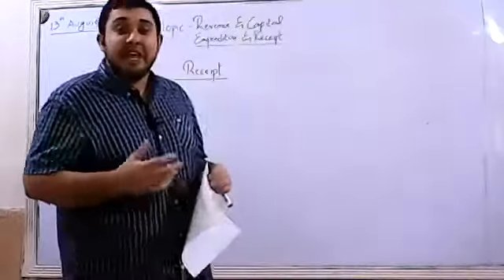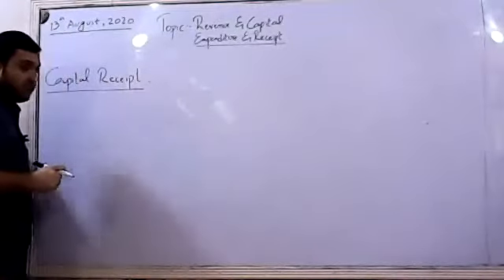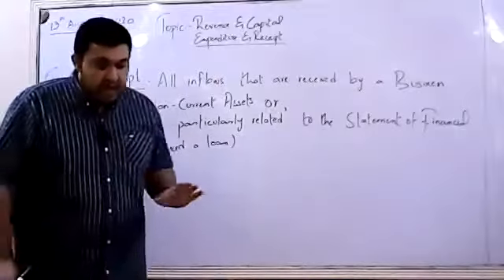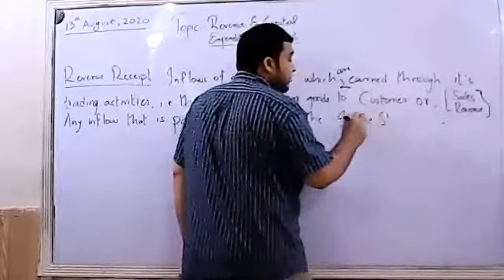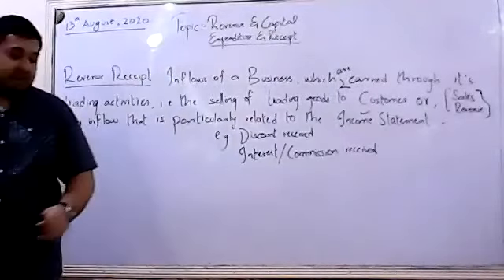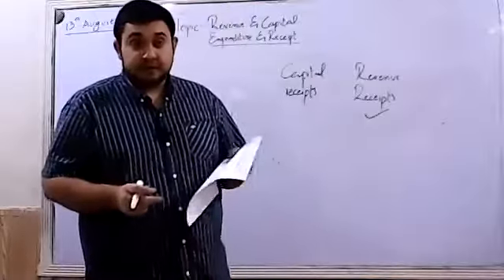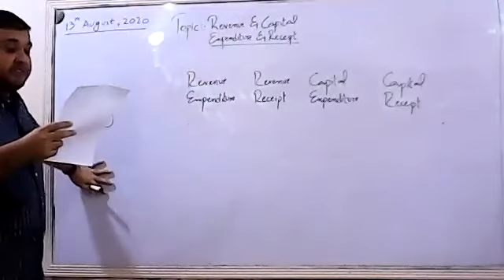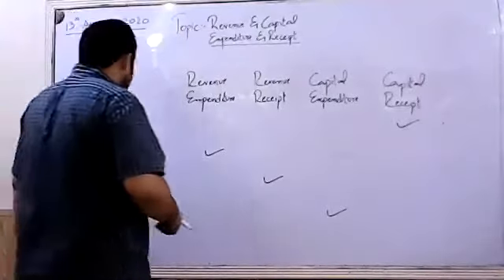13/08 THU ACCOUNTS OIII